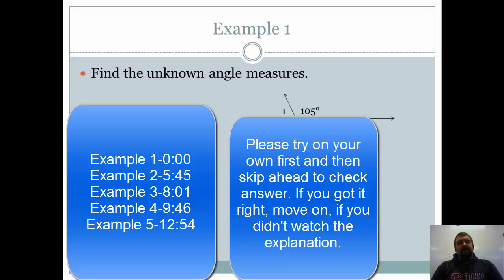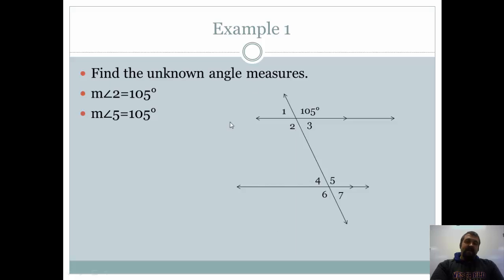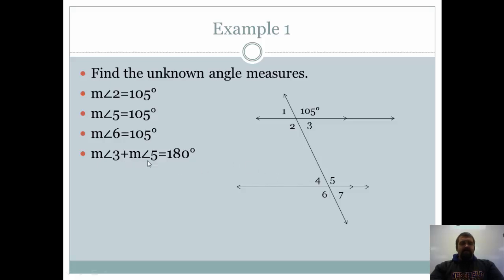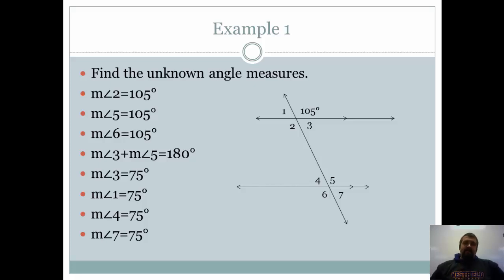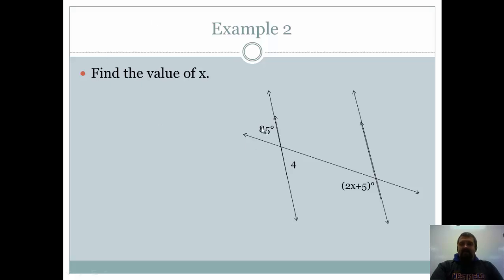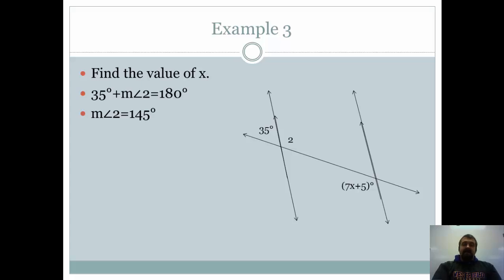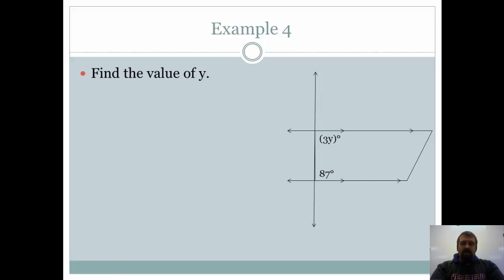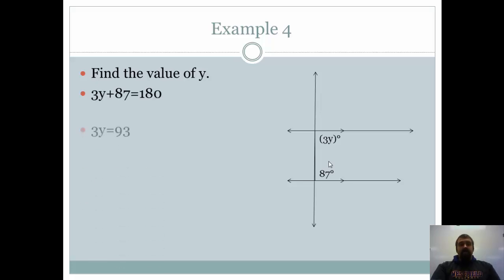3.2 Use Parallel Lines and Transversals Examples part 1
Examples of using parallel lines for angles